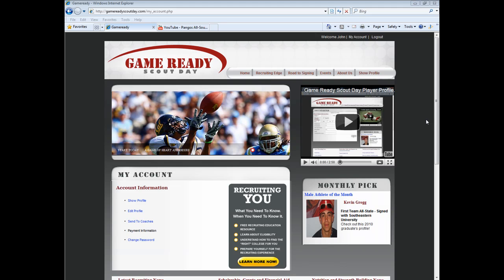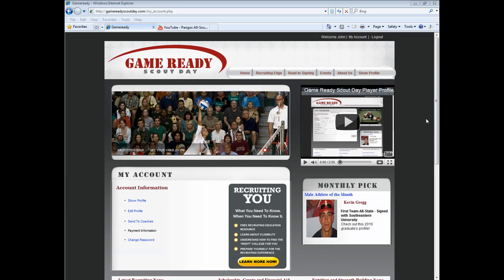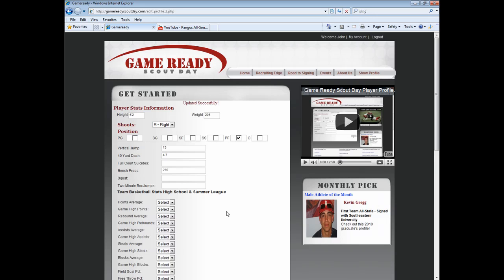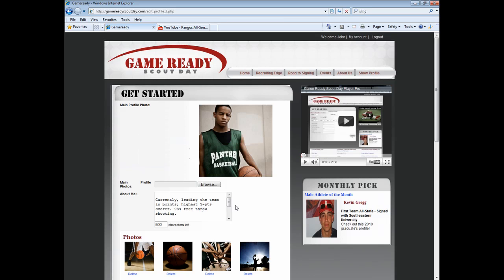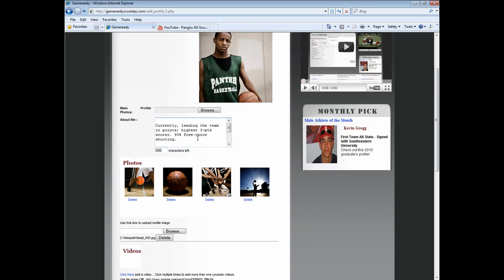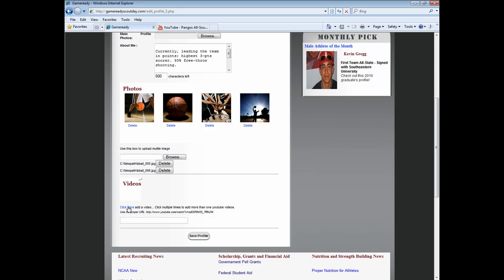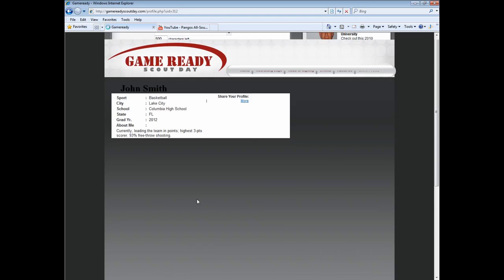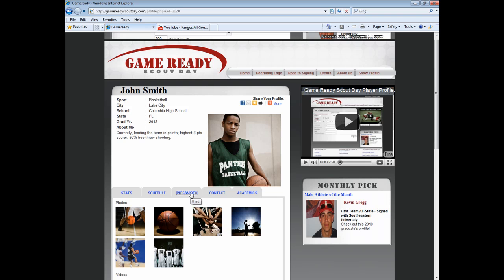How To Upload Multiple Photos and Videos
This is a quick "How To" on uploading multiple photos and videos to your Game Ready Scout Day.com profile